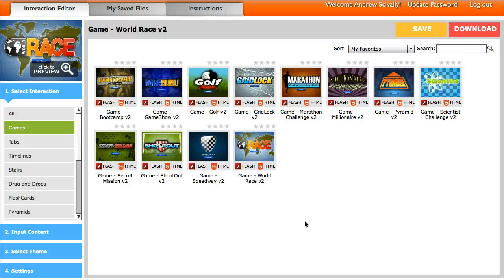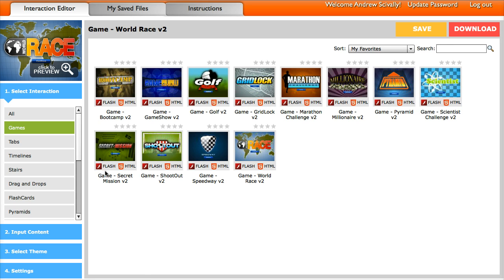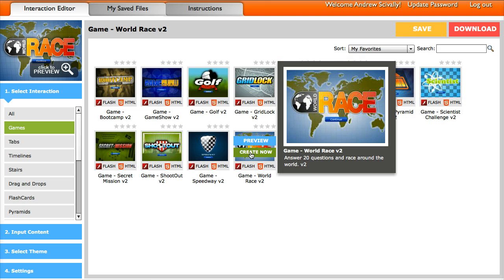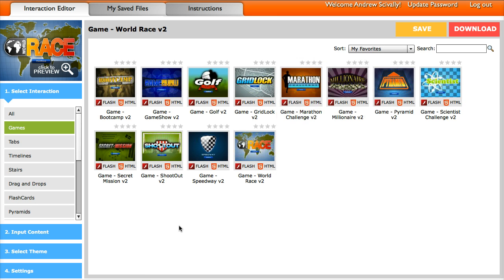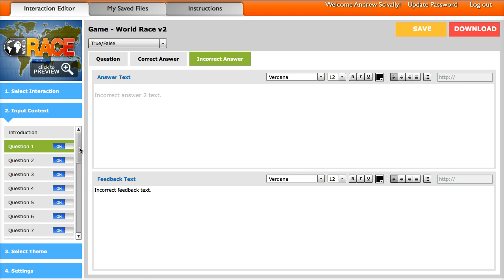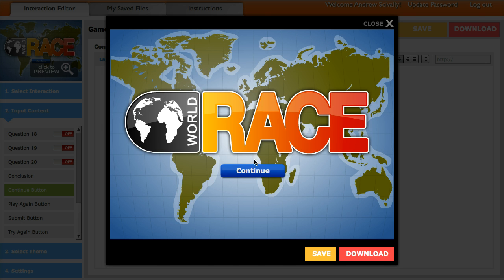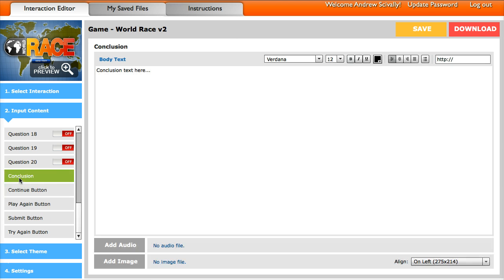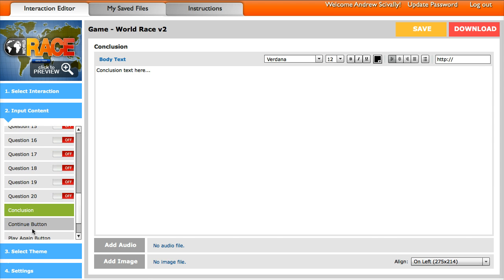How to edit the games in the Interaction Builder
This tutorial focuses specifically on how to edit the games in the Interaction Builder.